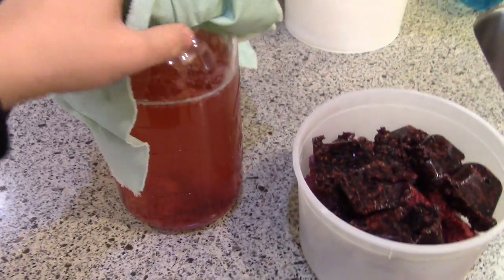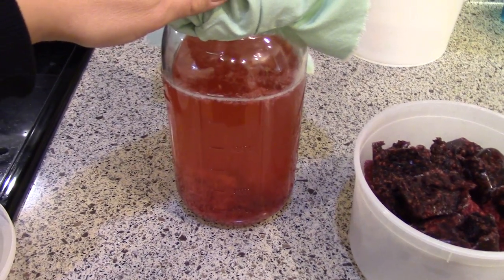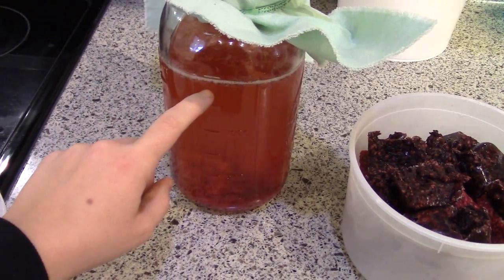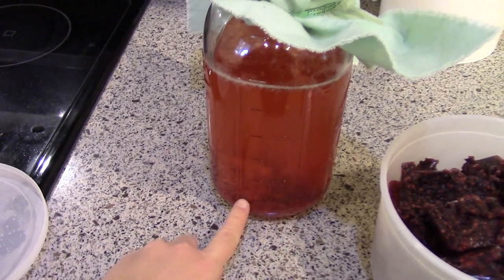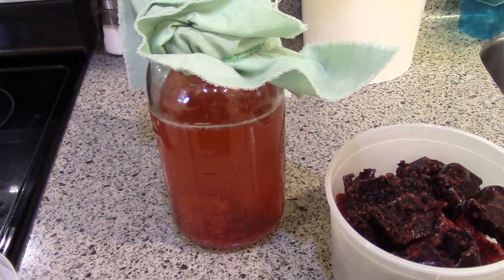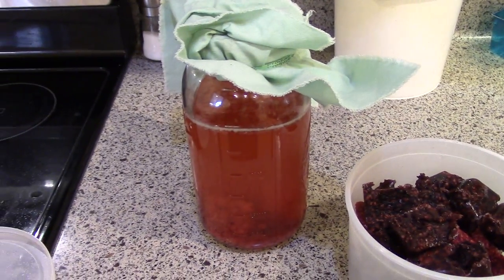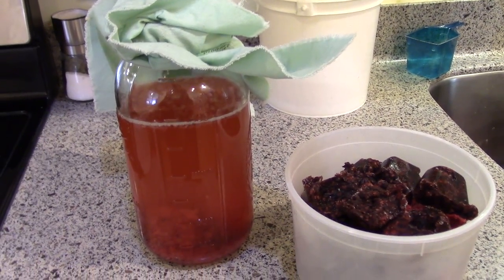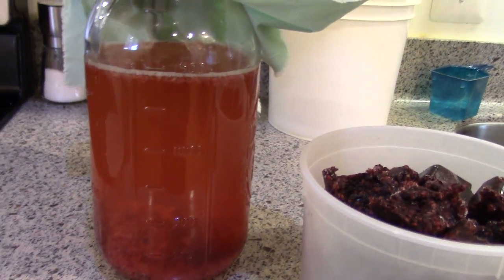Weekly One Take: Flavoring Kombucha with Jam Scraps (Vlogmas day 4)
I'm starting a new weekly series called Weekly One Take, a quick peek into what is happening.  A tip, a trick, a new recipe, what I'm working on, whatever!  I hope you enjoy!